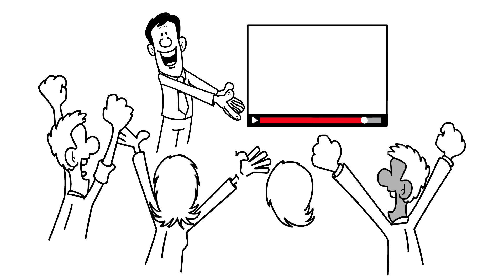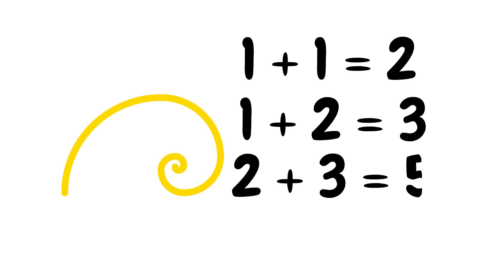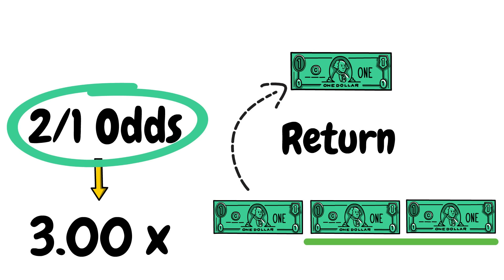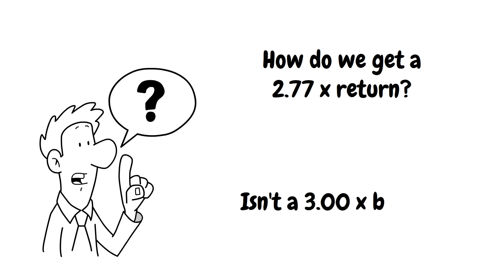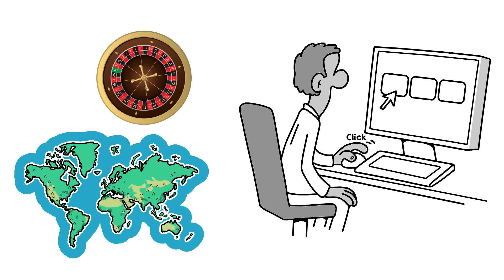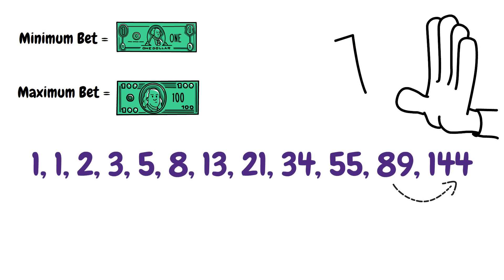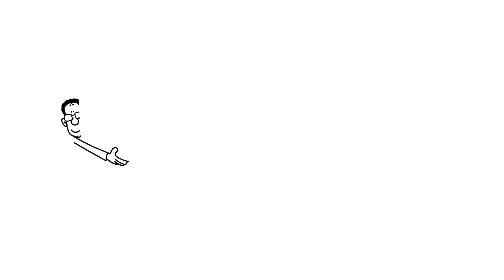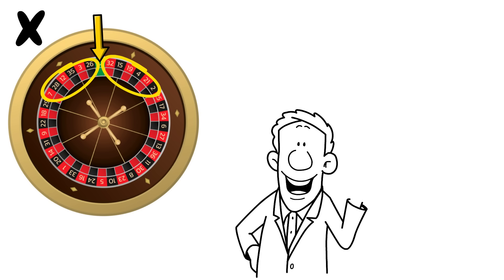Mastering The Fibonacci Roulette System: The Ultimate Way To Win!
The Fibonacci Roulette System is one of the greatest roulette strategies of all time.

I propose using the divine sequence of numbers when covering 13 numbers, rather than the traditional 12 numbers when betting on dozens or columns.

In the video I explain that by covering 13 numbers, and following the Fibonacci sequence your probabilities of losing decrease dramatically compared to the traditional strategy.

Using this upgraded version of the Fibonacci Roulette System, allows you to cover more numbers each spin, whilst still cashing in on a profit when you eventually hit a winning number.